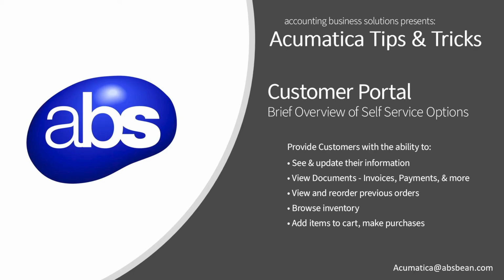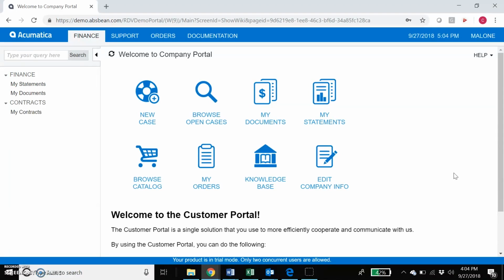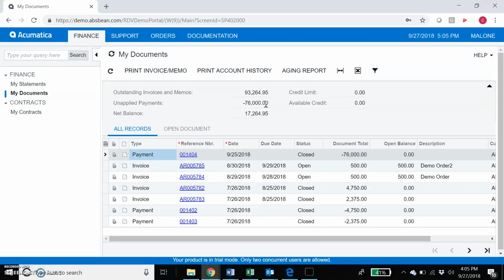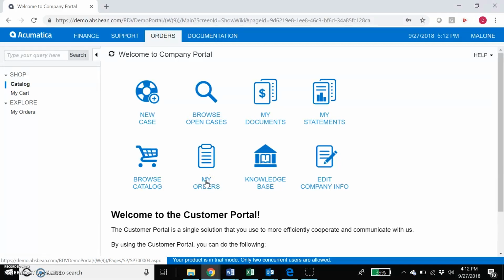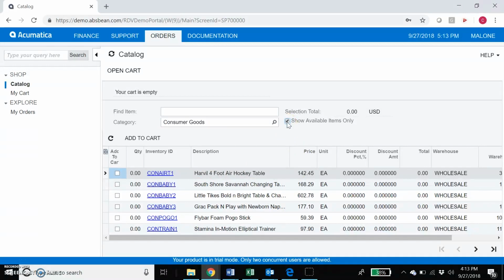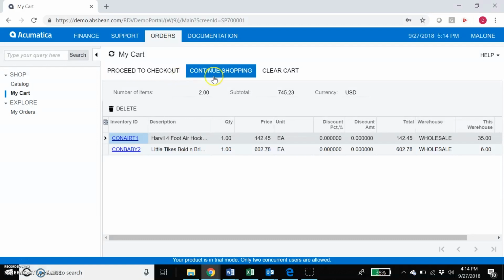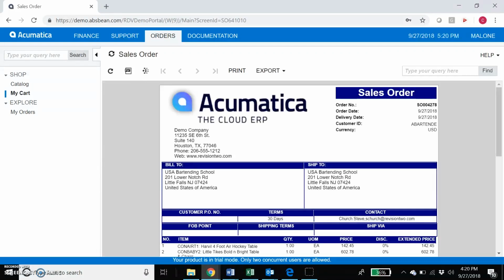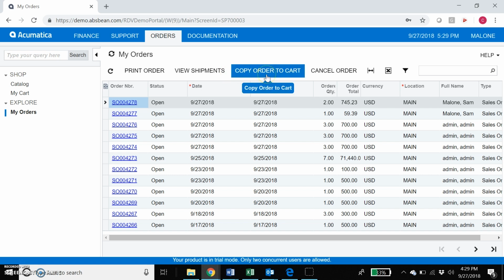Acumatica Tutorial Customer Portal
This video covers how to use the Customer Portal in Acumatica Cloud ERP.